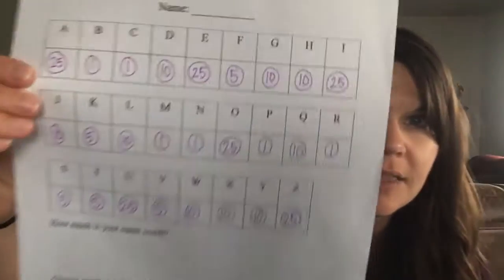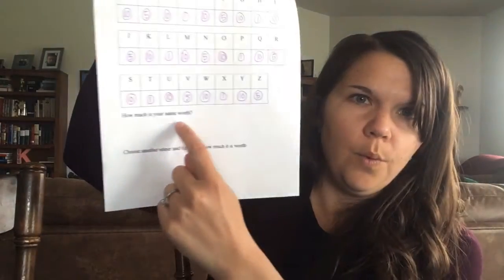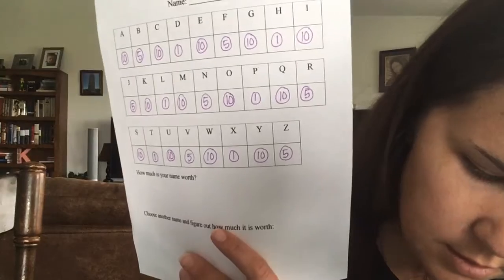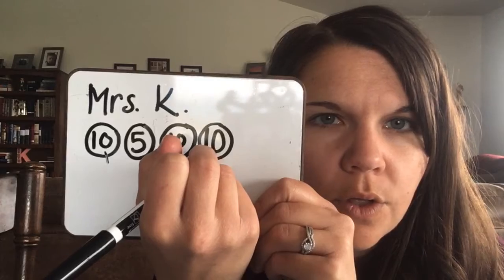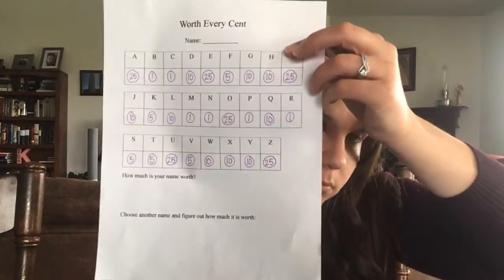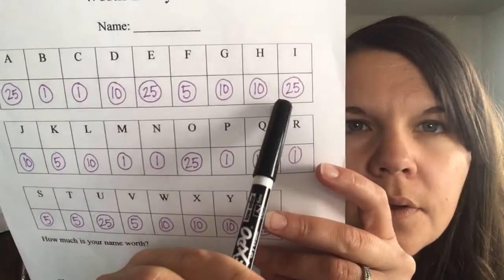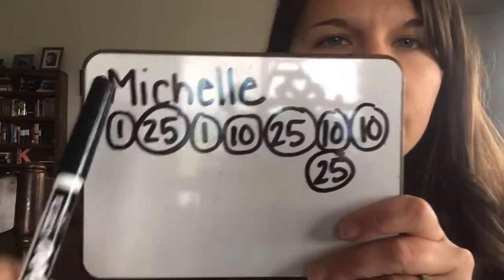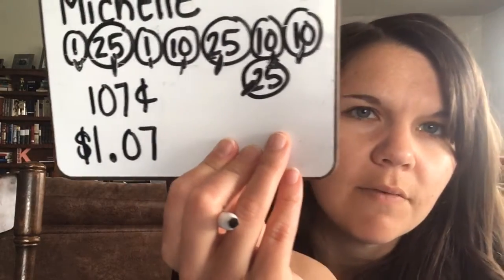May 8: Math